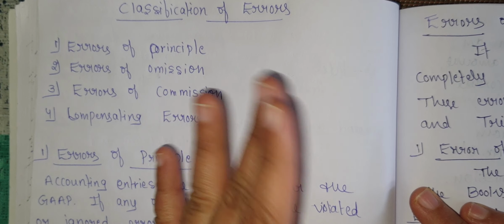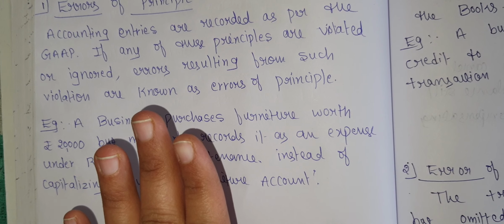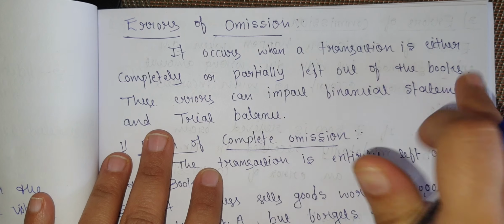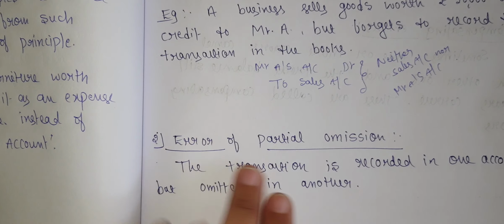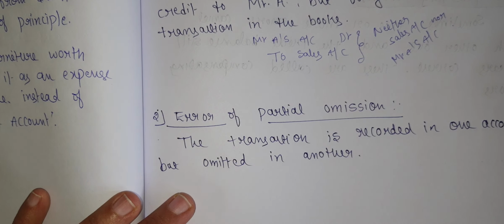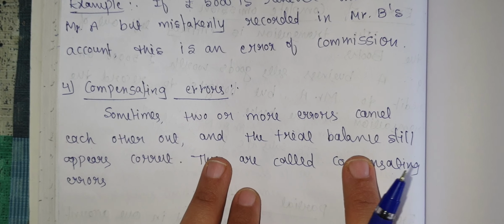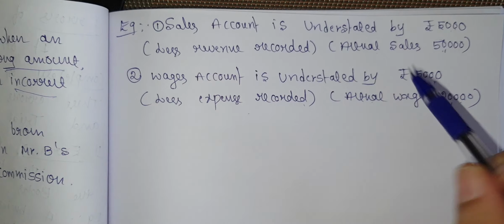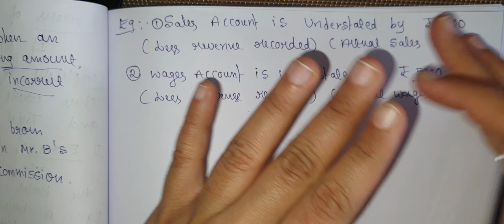Accounting Concepts - Classification of Errors | Class 11 Accounts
Hello everyone. In this class I have explained about Classification of Errors with example. They are:
1. Errors of Principle
2. Errors of Omission
3. Errors of Commission
4. Compensating Errors